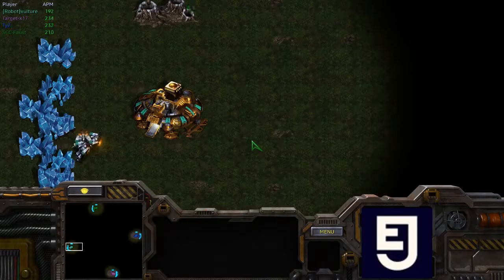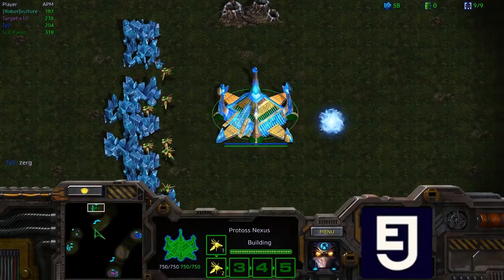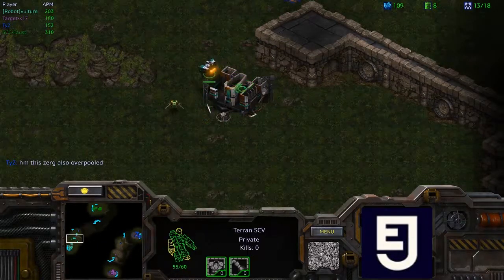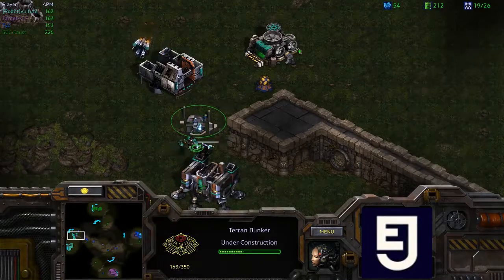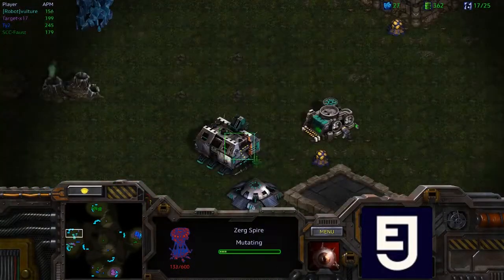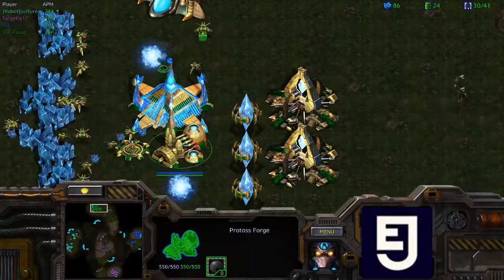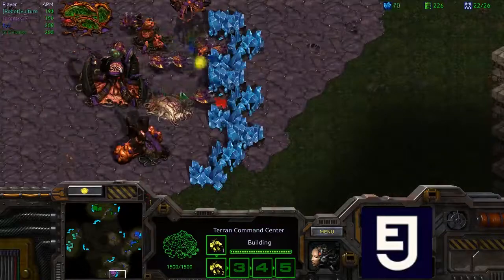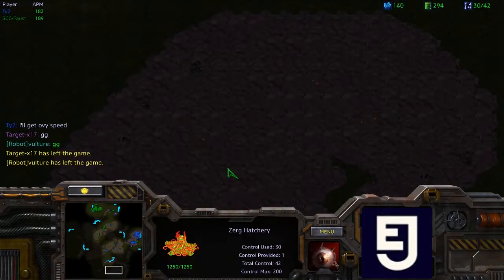[PATL S1W1] SCC-A vs X17 3set - Ty2/Faust vs vulture/Target / Fortress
Pan-American Team League Season 1, Week 1
SCC-A vs X-17